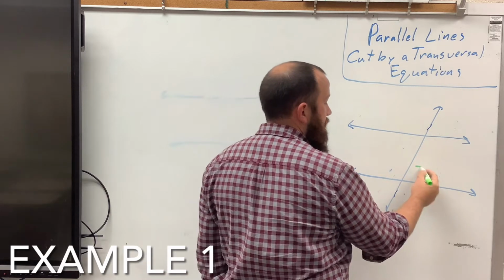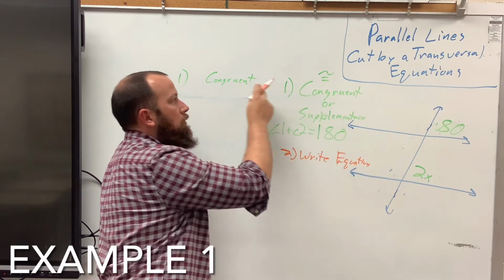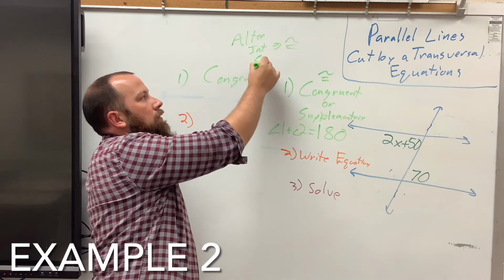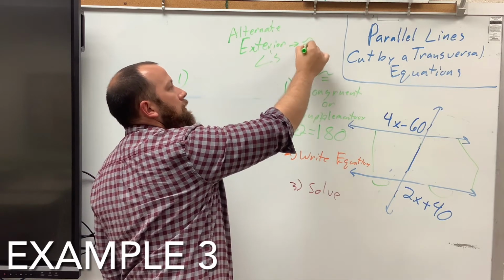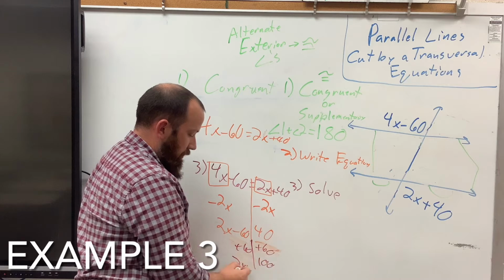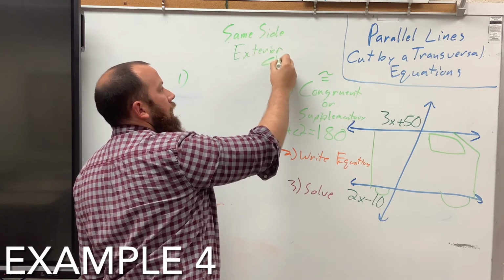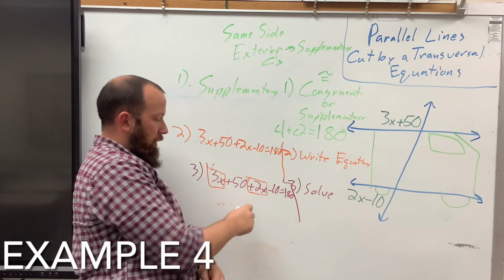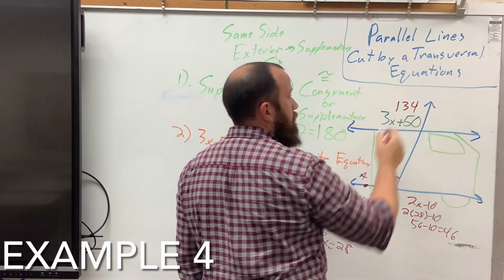Parallel Lines Cut by A transversal with Equations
Four Examples
1) Corresponding Angles
2) Alternate Interior Angles
3) Alternate Exterior Angles
4) Same Side Exterior Angles